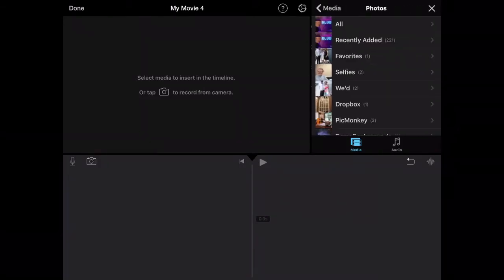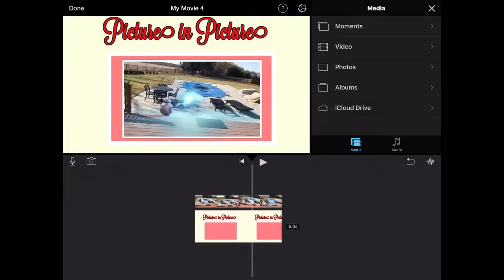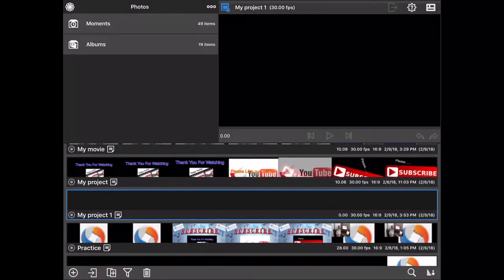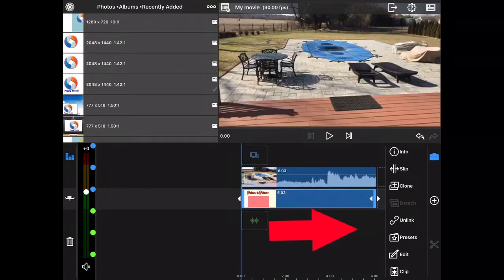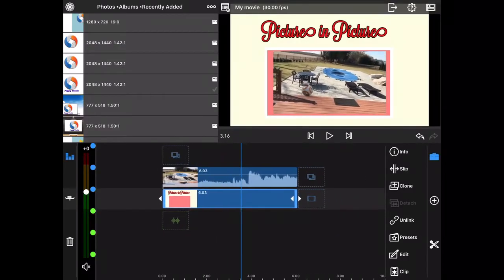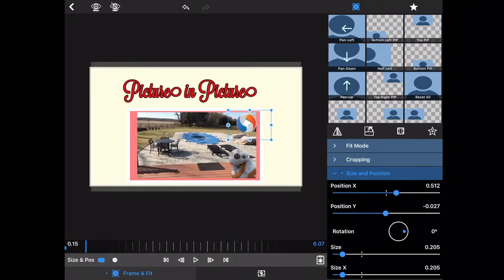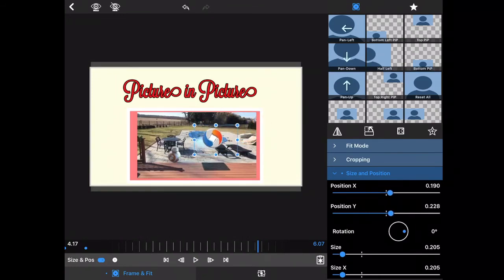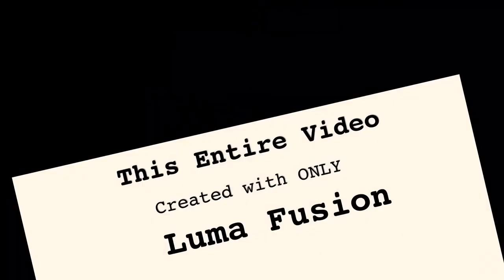Best IOS VIDEO EDITOR - LUMAFUSION vs IMovie.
For only Luma Fusion tutorial part move timeline to 3:48!!
 LumaFusion is a full functional Multi Track Video Editor for the IPad and IPhone!  Watch this video to see a comparison of the two, and you will be amazed by Luma Fusion.  To watch only Luma Fusion section of video go directly to 3:48
This video was totally created and published using Luma Fusion and the Ipad.  Easy to use, this app is the video editor many of you have been waiting for.  Keyframing, Frame and fit video and photos, 6 total tracks with 3 for mixed audio.  4 k editing, ripple and slip edits.  ALL on your Ipad!  I have used Imovie, Pinnacle Pro, and Luma Fusion beats them all.  Finally, I can create a great movie on my IPad with Luma Fusion.